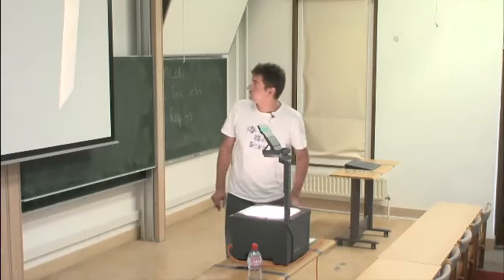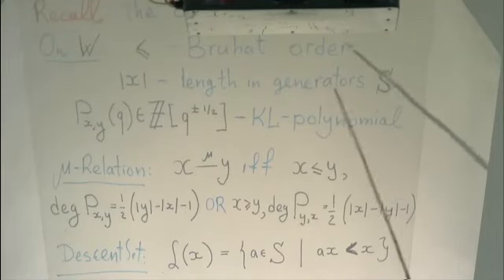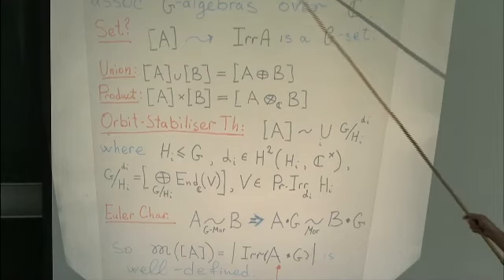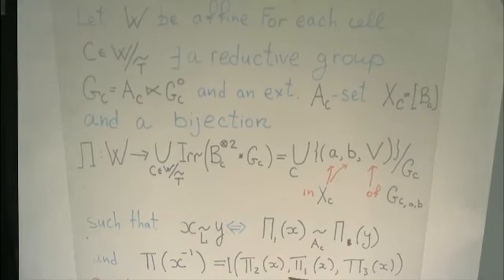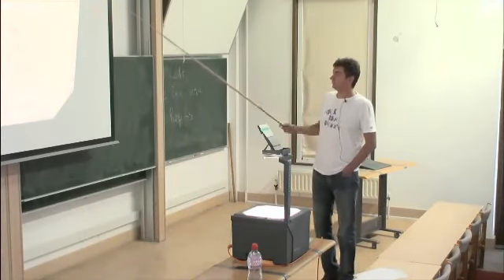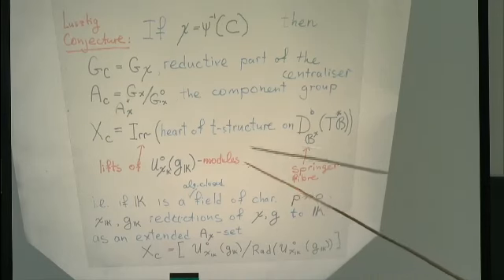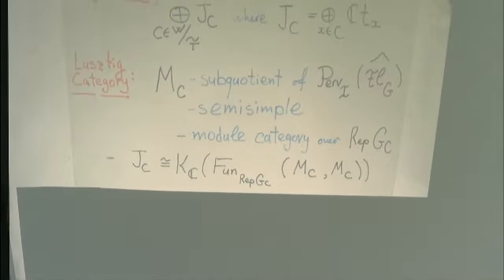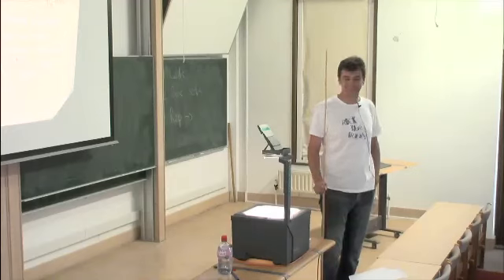Dr. Dmitriy Rumynin | Double Cells and Representations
Title: Double Cells and Representations
Speaker: Dr Dmitriy Rumynin (University of Warwick)
Date: 12th Sep 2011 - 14:00 to 15:00

🗓️ Event: (ALTW07) Perspectives in algebraic Lie theory